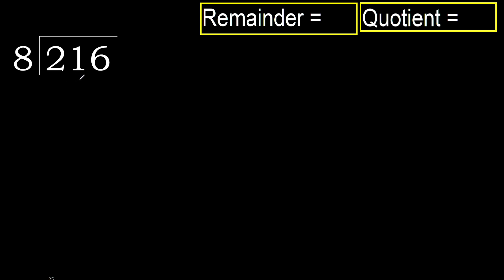Divide 216 by 8 , remainder . Division with 1 Digit Divisors . How to do